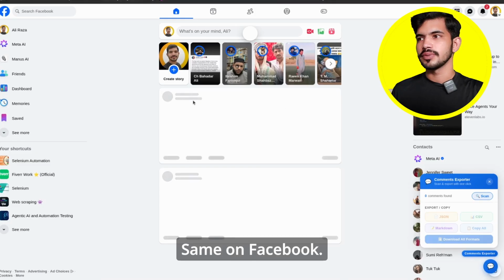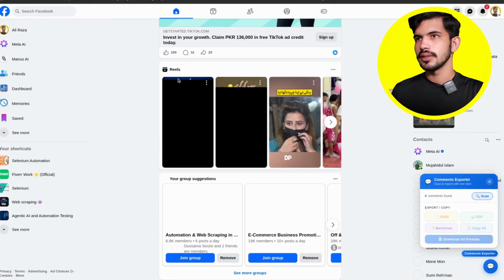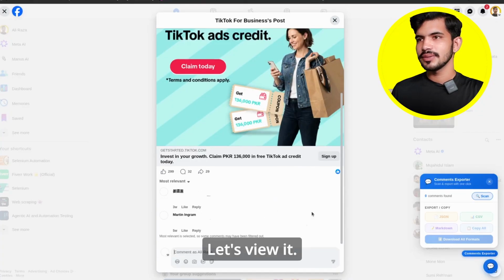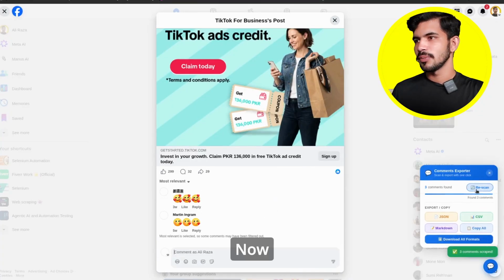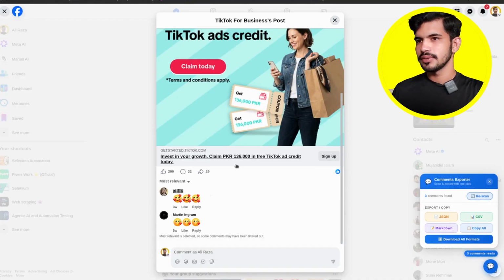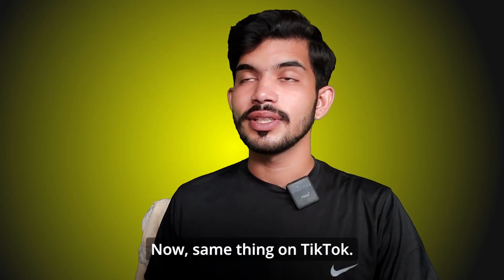Stop Copy-Pasting! How to Export ALL Comments in Seconds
Ever tried exporting comments from social media and realised there's no built-in button? In this short tutorial, I'll show you exactly how to export comments from Instagram, Facebook, TikTok, and Amazon product reviews in CSV, JSON, and Markdown formats.

🔧 How it works:
1. Click the comment button on the post/product
2. A floating icon appears — click it to scan comments
3. Choose your export format (CSV, JSON, or Markdown)
4. Download your file instantly

✅ Works on: Instagram · Facebook · TikTok · Amazon (reviews)

⏱ Timestamps:
0:00 – The problem: no export button
0:07 – The solution (script install)
0:15 – Instagram export demo
0:39 – Facebook export demo
0:57 – TikTok export demo
1:06 – Amazon reviews export